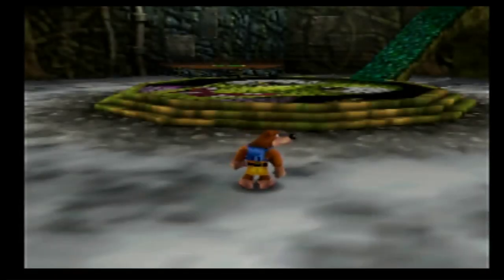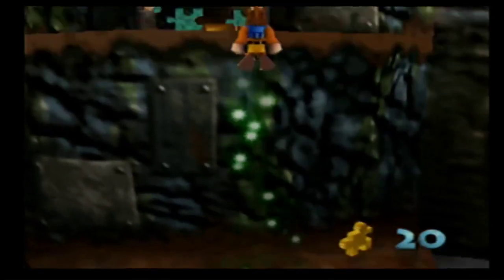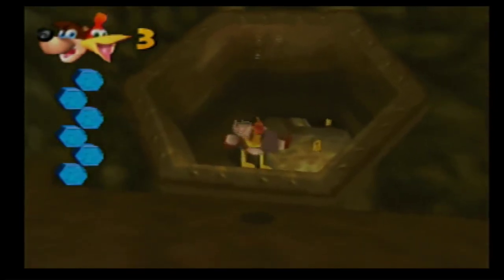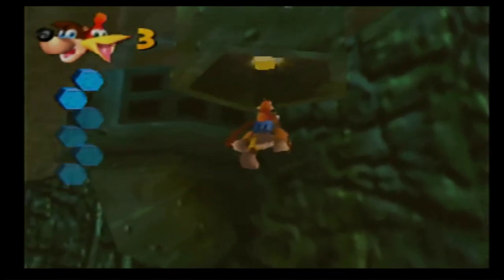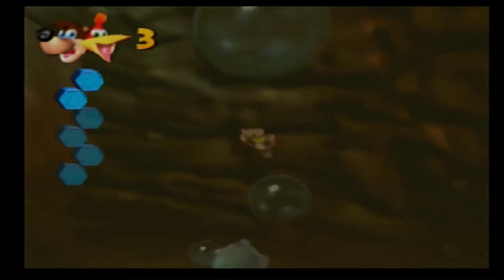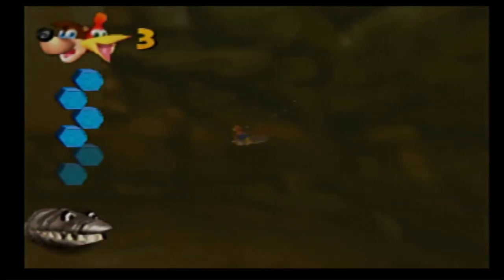Clanker's Dirty Water Level! -- Banjo-Kazooie Part 3 --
Welcome one and all. Today we journey into a cavern to help out a friend in need. Poor Clanker is stuck in that dirty water. The area is small but don't forget to keep the air meter in mind.